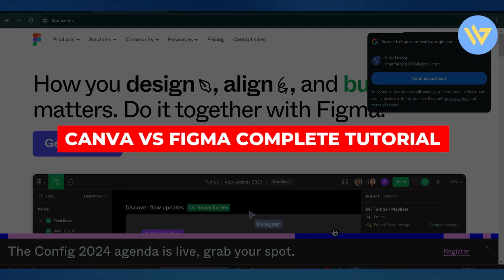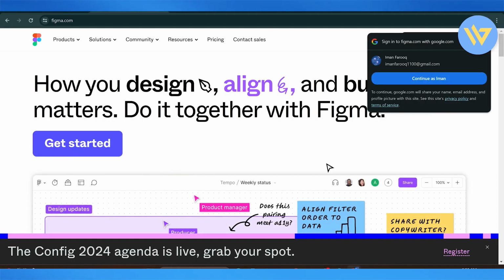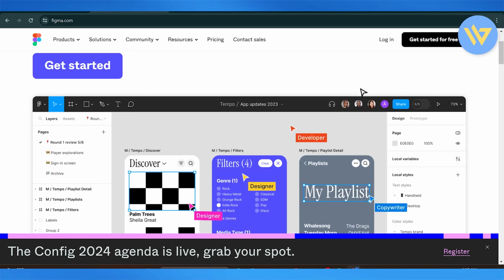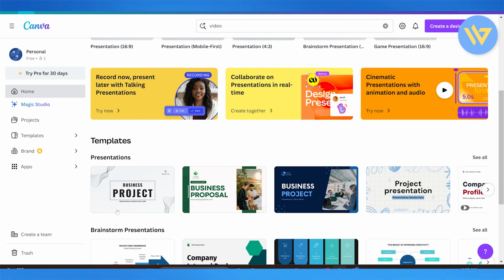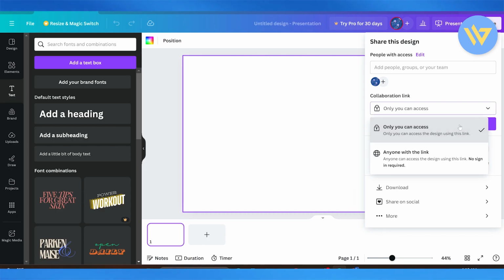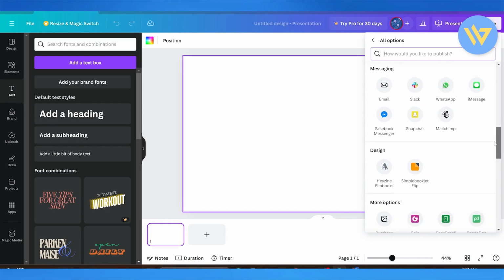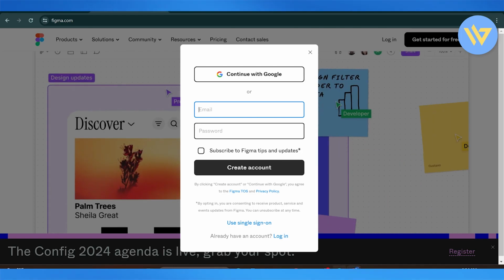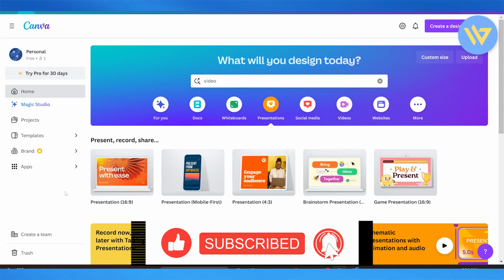Canva vs Figma Comparison [2024]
Canva vs Figma Comparison